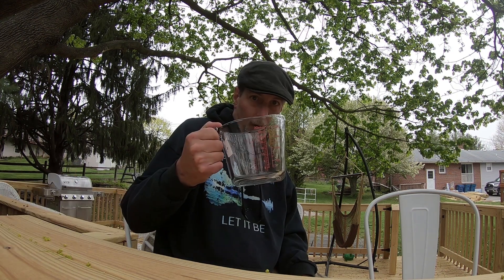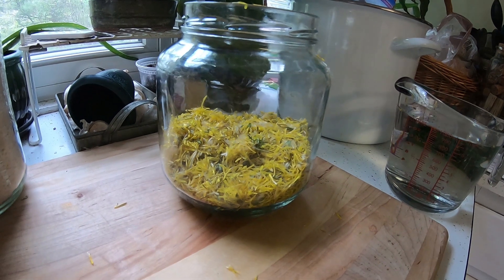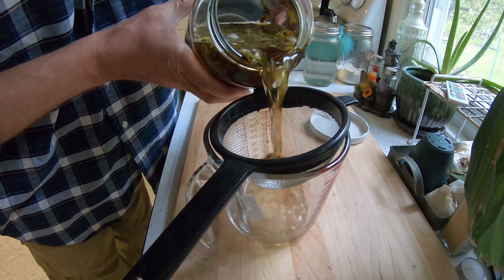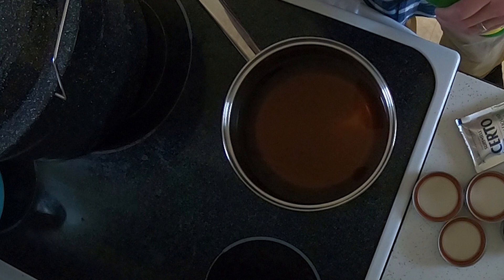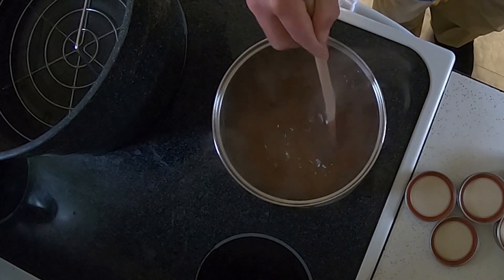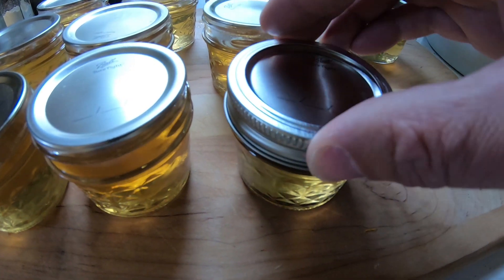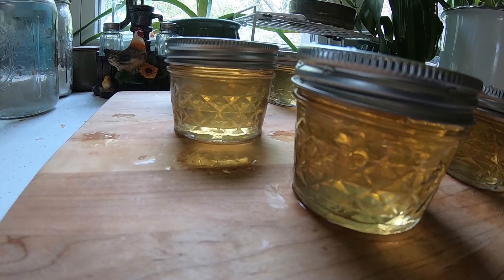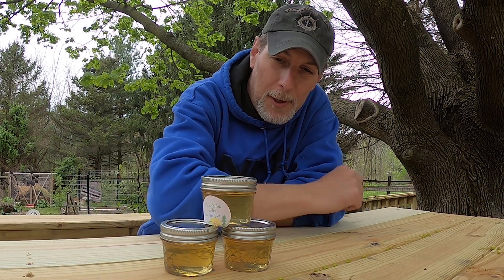How to Make Dandelion Jelly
How to make and can Dandelion Jelly.

This is the website where I got the original recipe and where you can get a pdf file for jar labels